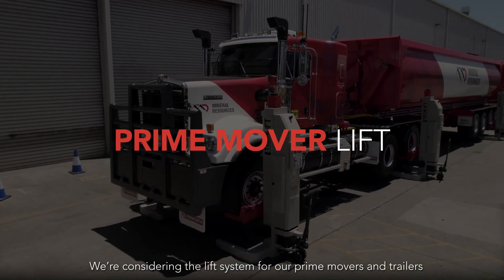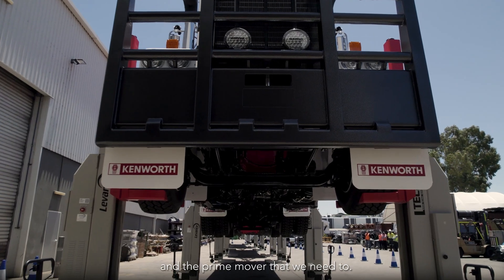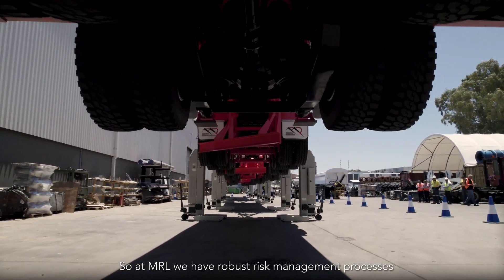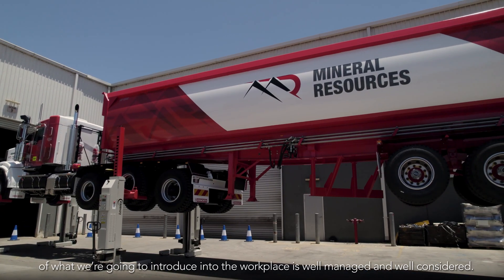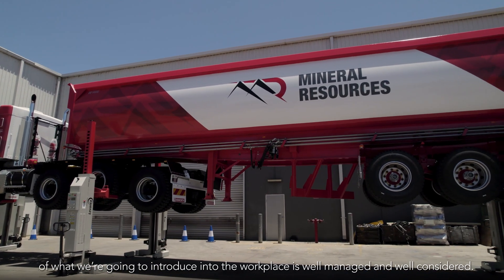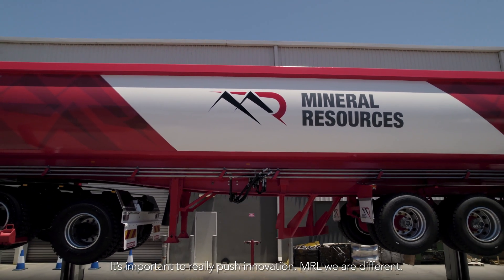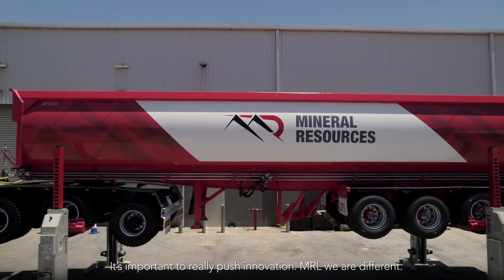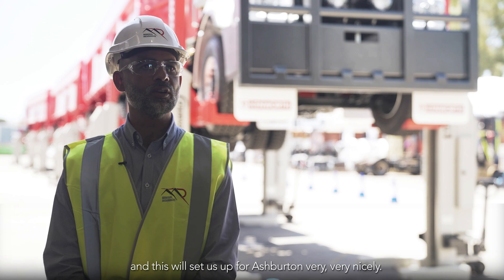Prime Mover Lift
Taking our prime movers to new heights!

What do you get when you combine one prime mover, three trailers, 14 synchronised columns and an elevation of 1.7 metres?

Answer – a unique prime mover lift that means our mechanics will be able to service our haulage fleet more efficiently.

We’re always looking at how we can use technology and innovation to enhance the way we work.  This prime mover lift is just one of the ways we’re setting ourselves up for our Ashburton Hub Iron Ore Project in the Pilbara region of Western Australia.